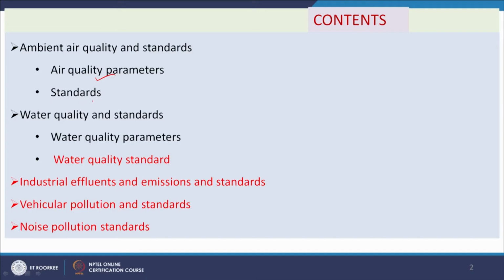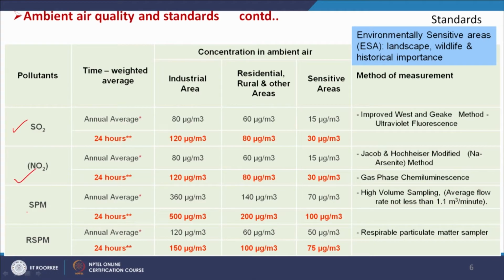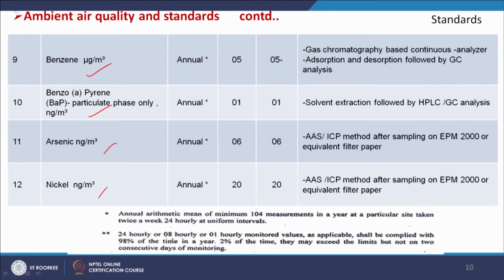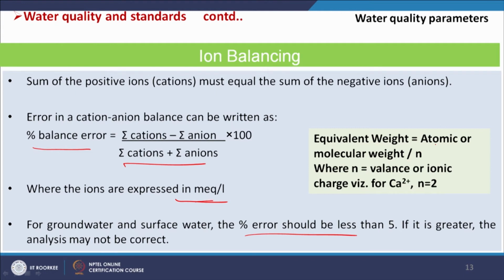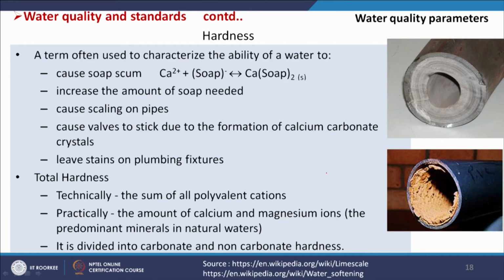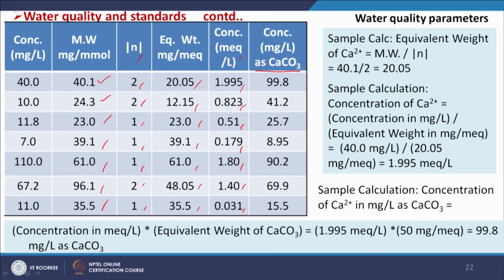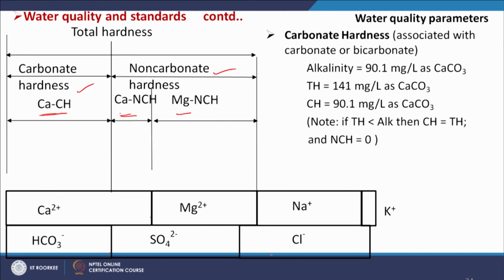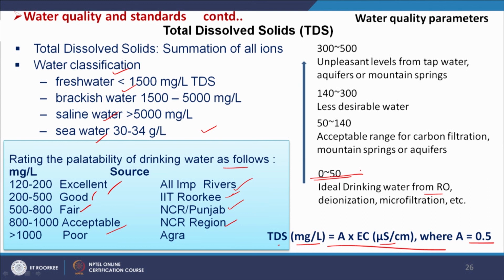Lecture 11: Environmental quality and standards 1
Content will be covered in this lecture:
Ambient air quality and standards
Air quality parameters
Standards
Water quality and standards
Water quality parameters